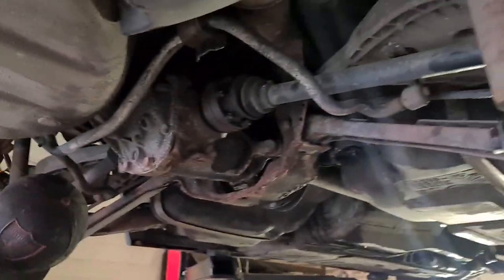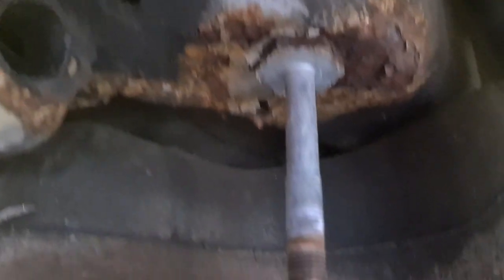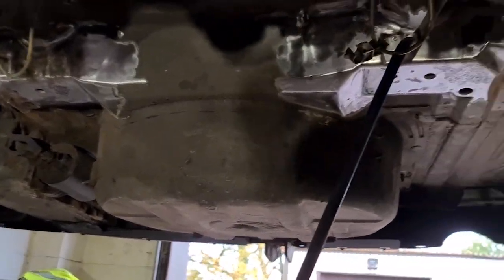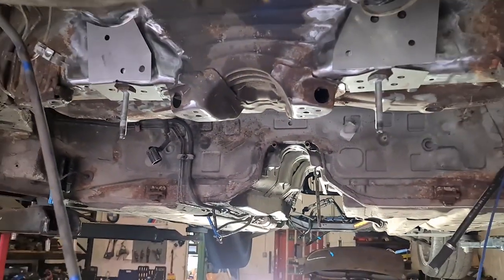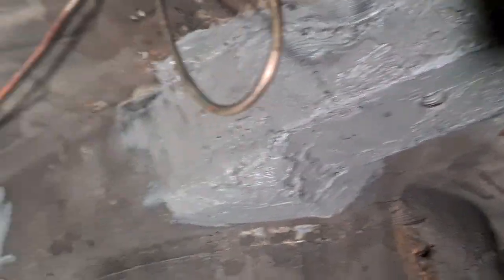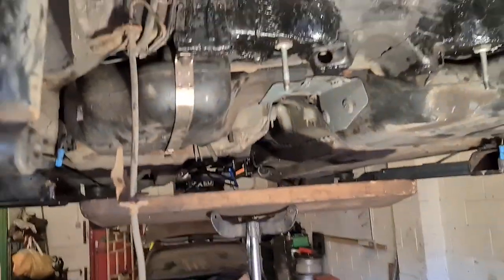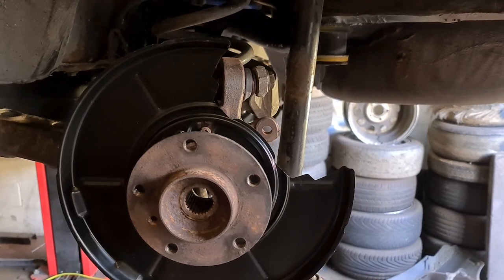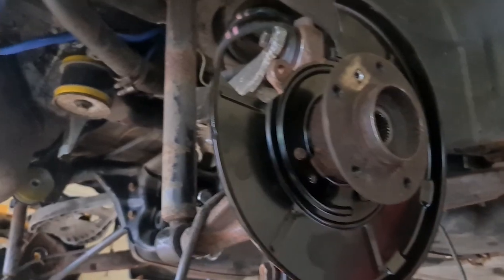GaragE36 New Project | E46 Touring Daily Drifter | Subframe Reinforcement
This episode we remove the old subframe, reinforce the subframe mounting areas.

Refitted a spare rebuilt subframe with strongflex bushs..

if you would like to see what i should have done to my subframe..

Next episode we have some nice new parts and we will paint the car.

for the music